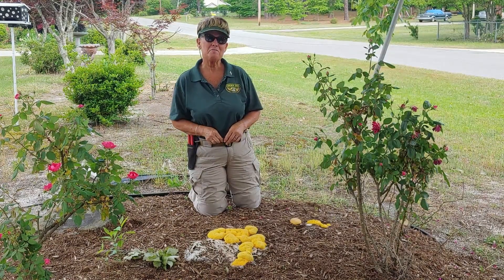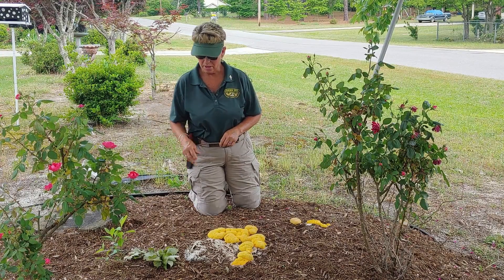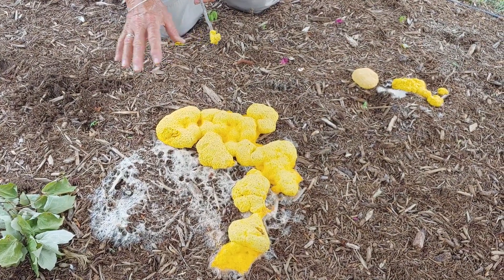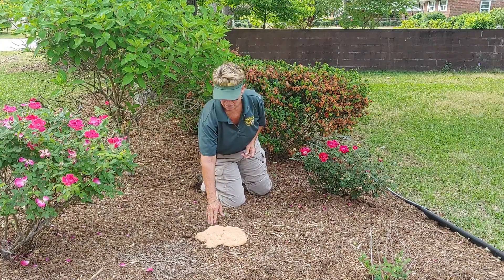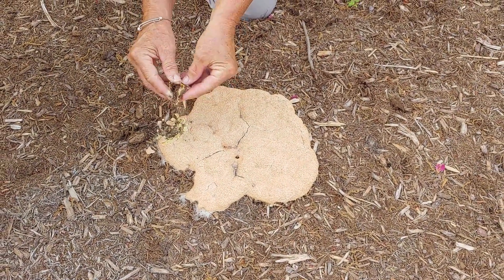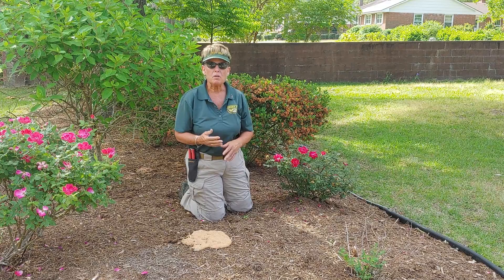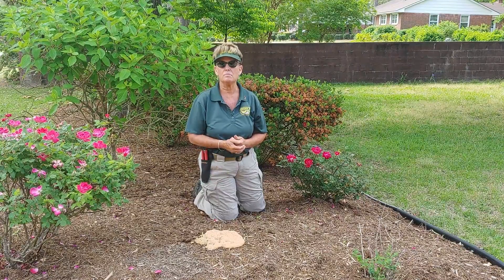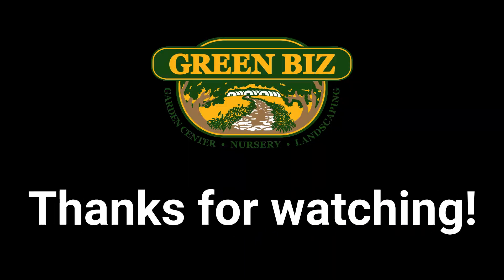Slime on Mulch | Yellow Slime on Mulch | How to Get Rid of Slime Mold on Mulch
Slime Mold, AKA Dog Vomit or Yellow Slime, can pop up in your mulch during the hot and humid months. This fungus is very common and very normal, as it grows in organic material and thrives in hot and moist environments. While unsightly, slime mold is not dangerous to humans or animals.

To learn more about slime mold, when and how to properly remove it, watch this video! slime on mulch